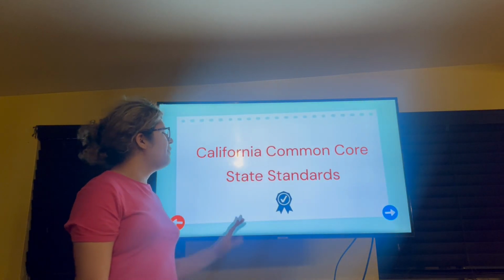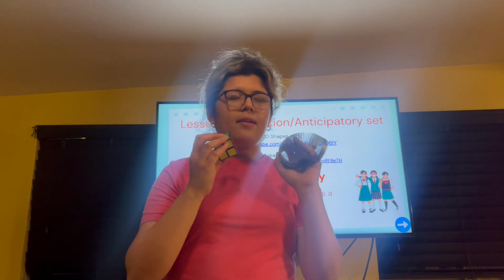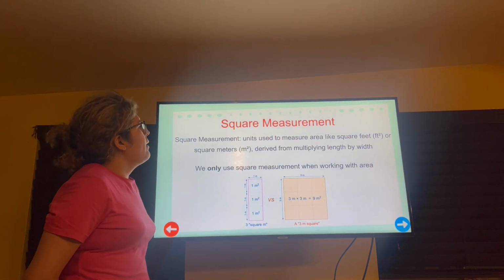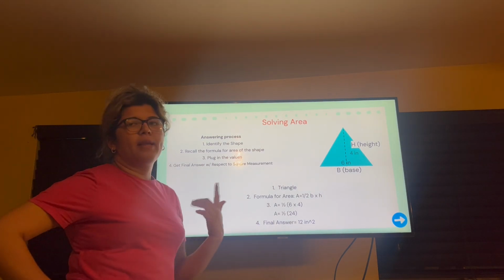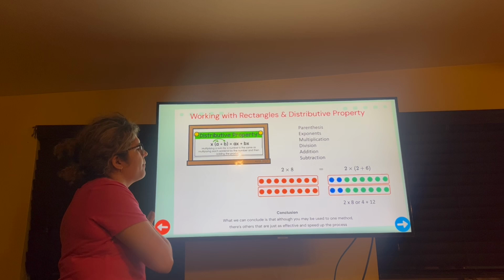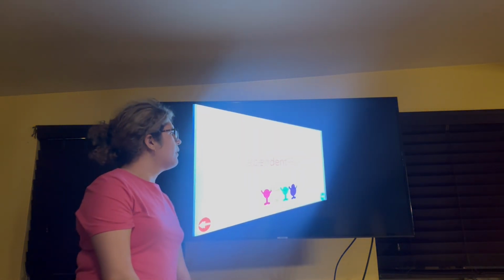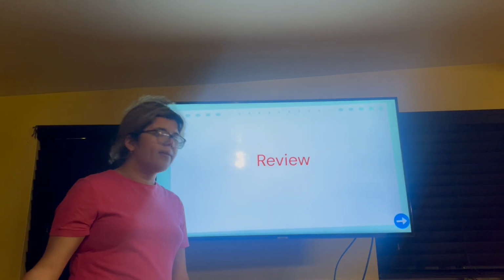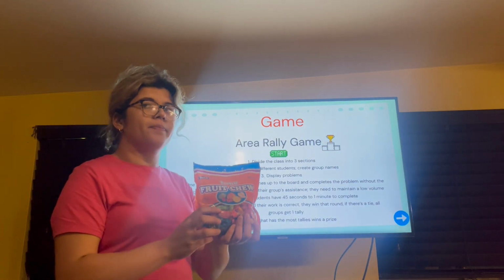Reflective Teaching Lesson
Recognize Area as an Attribute of plane figures and understand concepts of area measurement